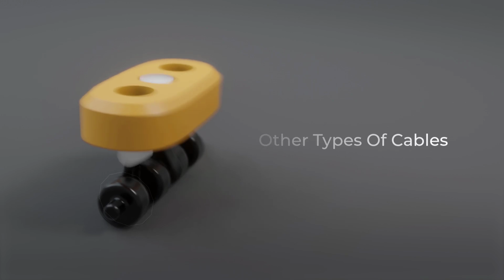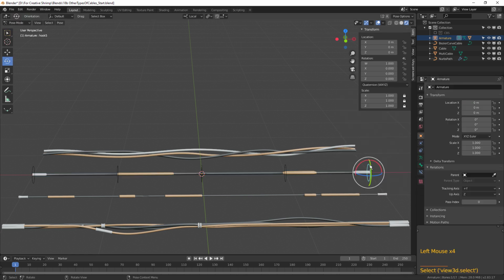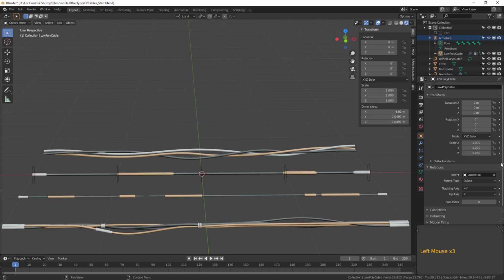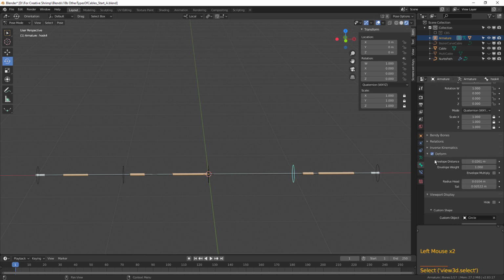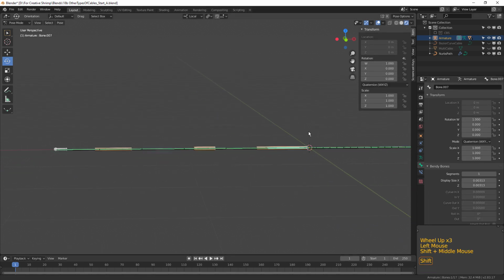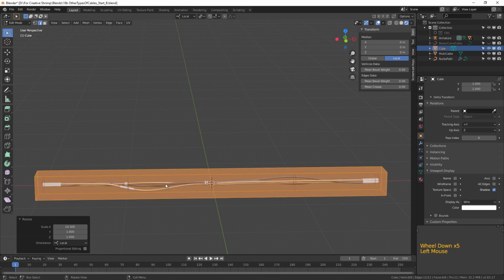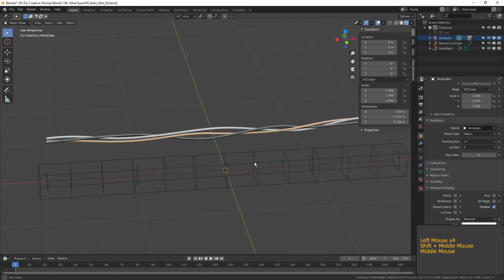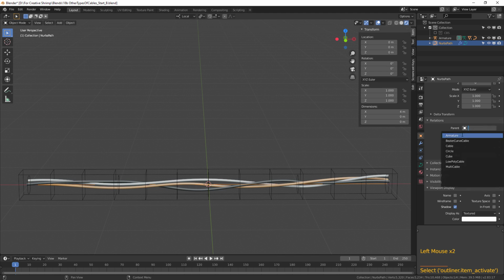B 05b Other Types of Cables